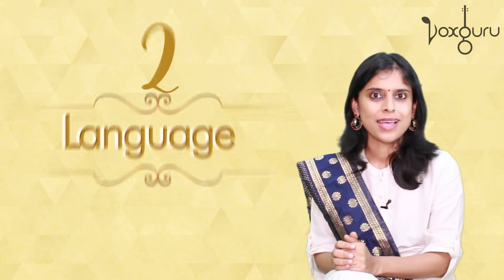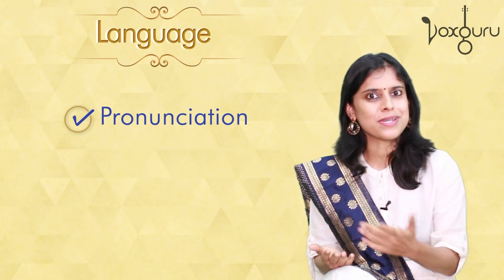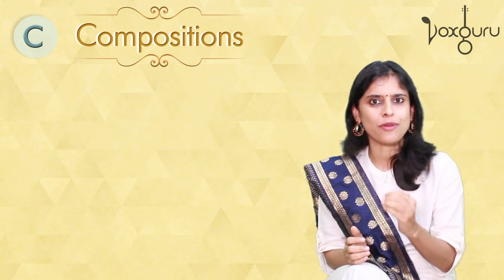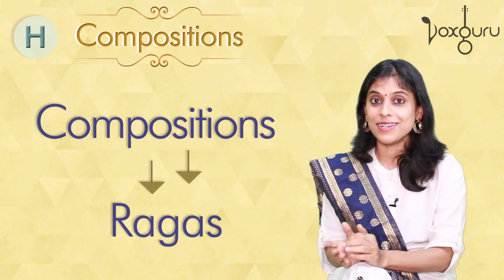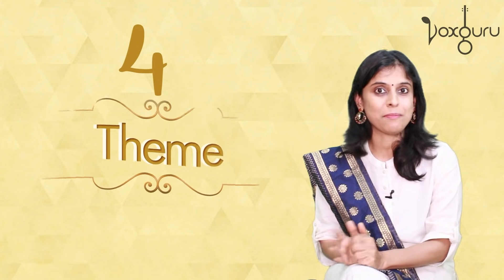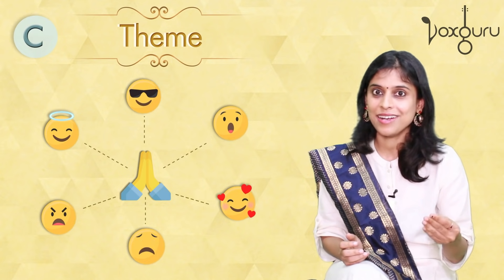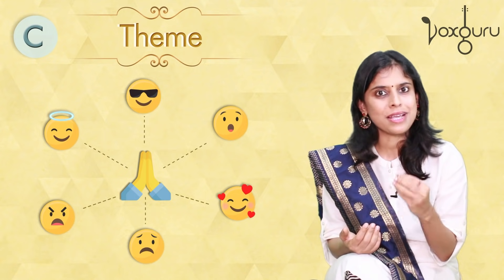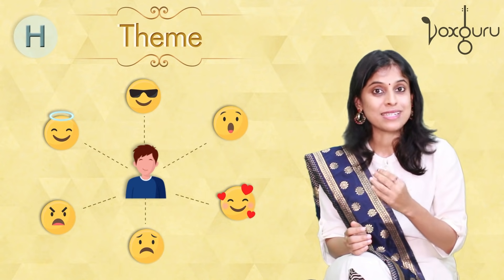Difference between Carnatic and Hindustani | VoxGuru ft. Pratibha Sarathy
Join VoxGuru's live classes in Carnatic Music and Voice Culture!

Have you wondered why Carnatic and Hindustani music sound so different? Though they are both forms of Indian classical music, there is a world of difference between them. In this video we explore some key differences that will help you understand both the styles better.

0:48 World of Gamakas
2:08 The Language
2:50 Compositions vs. Ragas
3:32 Themes and moods
4:40 How you can get started